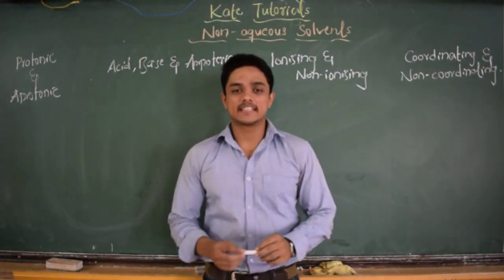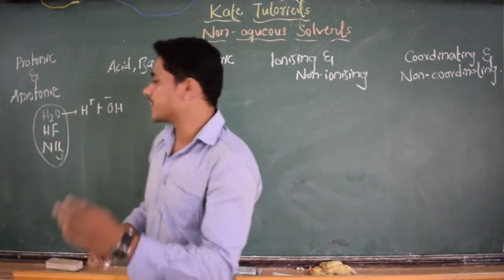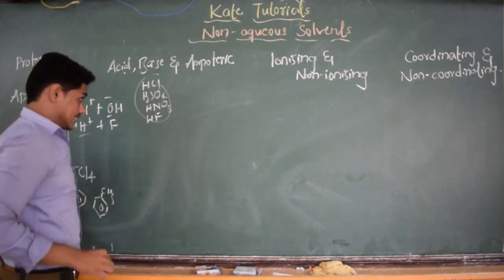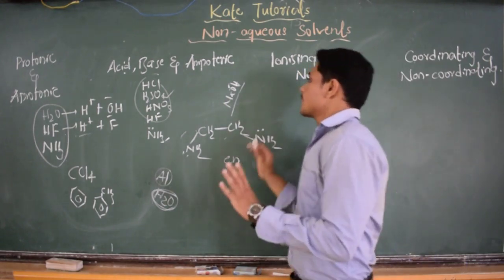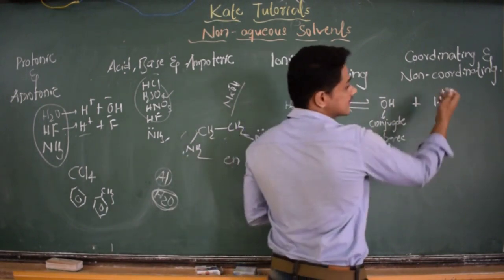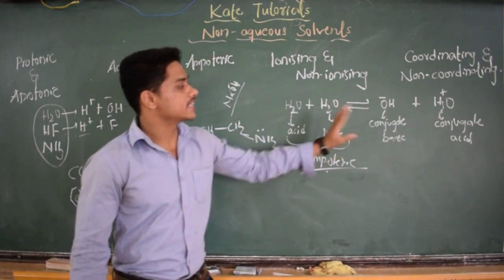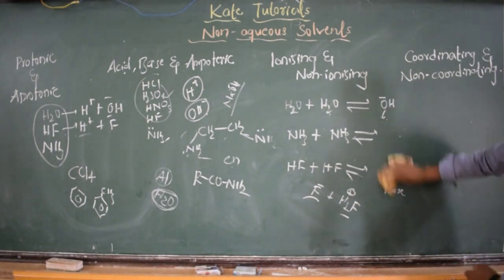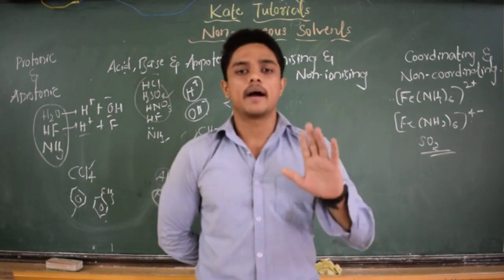02 Classification of Non-Aqueous Solvents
Classified into
Protonic & Aprotonic Solvents
Acid, Base, Ampoteric Solvents
Ionising & Non-Ionising Solvents
Coordinating & Non-Coordinating Solvents